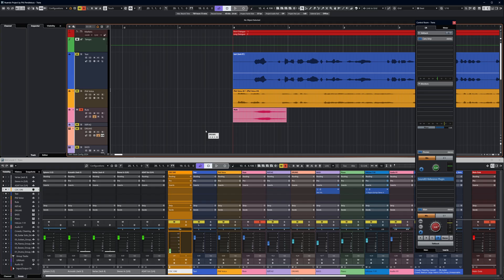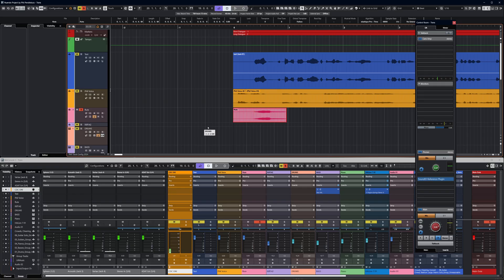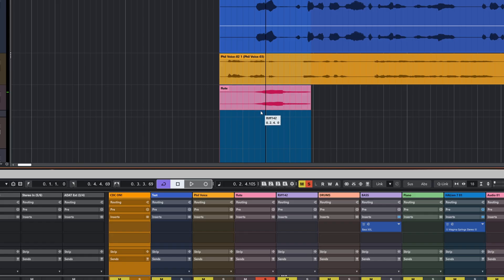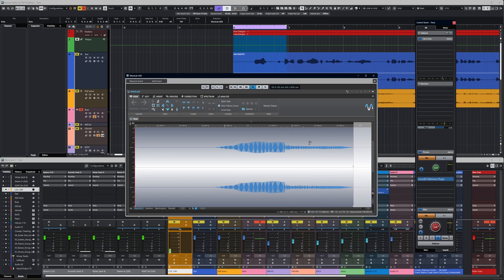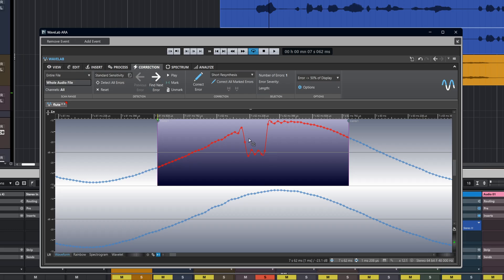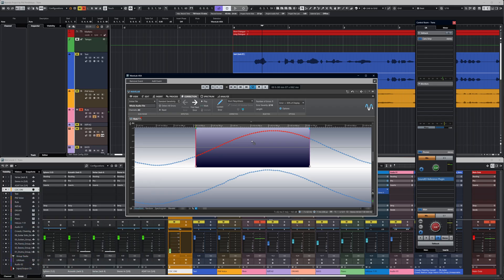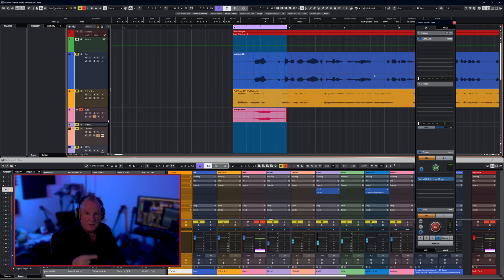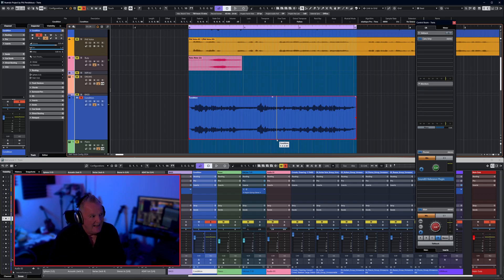Demystifying ARA Part 2 | Nuendo Explained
In this video, Demystifying ARA - Part 2, Phil Pendlebury will give us a brief recap on how ARA works and then show some practical examples of it in action within Nuendo 12, using Wavelab 12 and Spectralayers 11 as an ARA process.

This includes, some sound correction in Wavelab 12. And some very clever use of Spectralayers 11 Modules to clean up some badly recorded dialogue.

In Part 1, we covered the basic ARA Controls. Where to find them and how to use them. You can see that video here:

Phil has his own relaxed style of presenting and will show detailed walkthroughs and tutorials, assisting you to improve your workflow and sharing hints and tips along the way.

We welcome questions, comments and suggestions for future content.

Users of all levels are welcome.

00:00 Intro
01:00 Headphones on
02:30 Using Wavelab ARA as a correction tool
03:30 Adding the Wavelab ARA Extension
04:30 Listen to sound we want to correct
04:50 Wavelab's Correction Tab
05:20 Detecting errors
06:10 Fixing the error
07:15 Listen to the fixed sound
07:40 Writing the correction into the audio part
09:00 Listen to some badly recorded dialogue
10:00 Adding the Spectralayers ARA Extension
11:00 Spectralayers Voice DeReverb Module
11:30 Spectralayers Voice DeNoise Module
12:15 Spectralayers Module Chains
13:20 Listen to the repaired dialogue
14:20 Writing the repaired into the audio part
14:30 Comparison before and after
15:00 Conclusion and message for the community